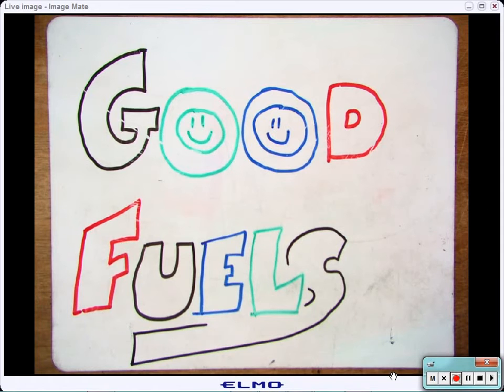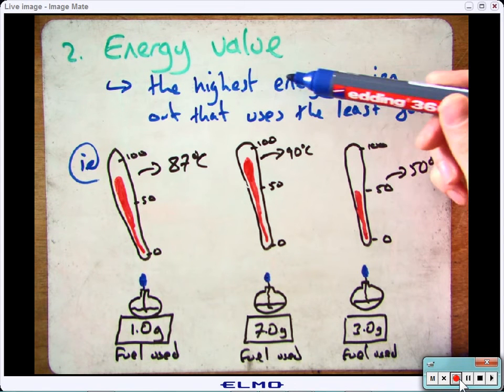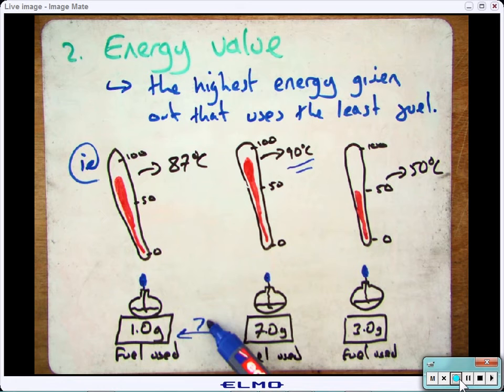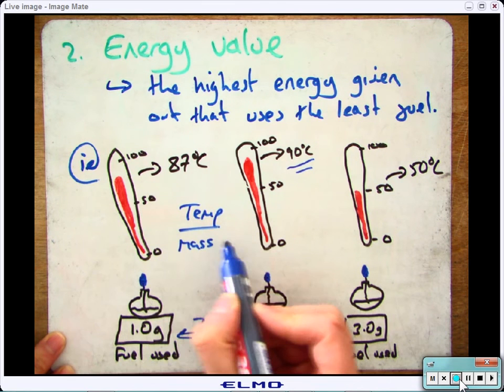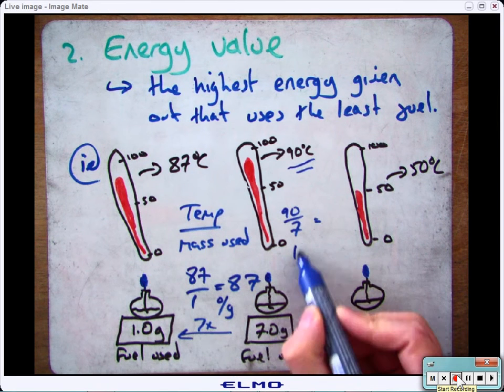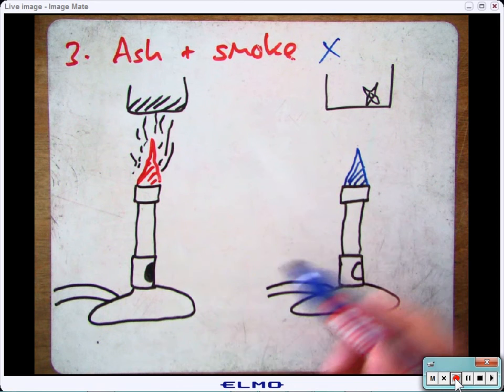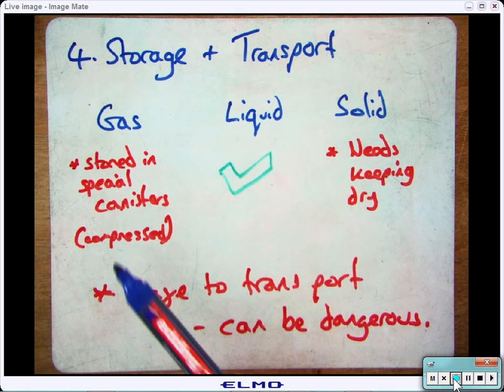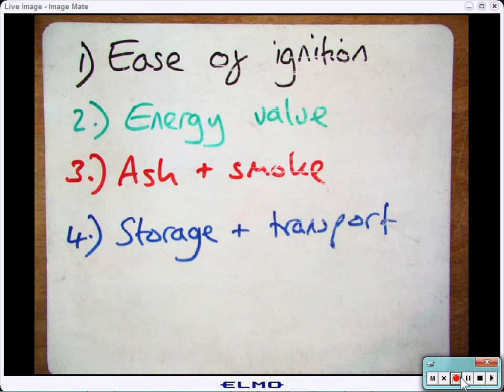25 Good Fuels OLD (2013)